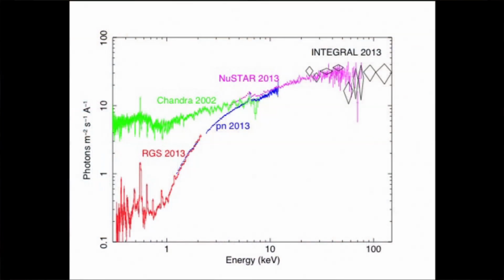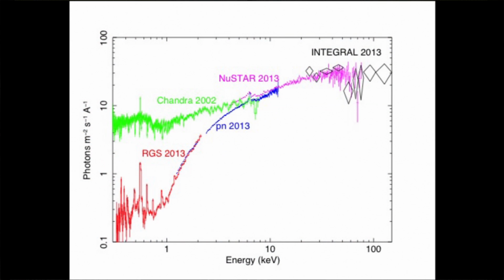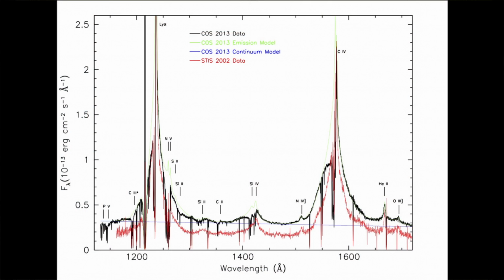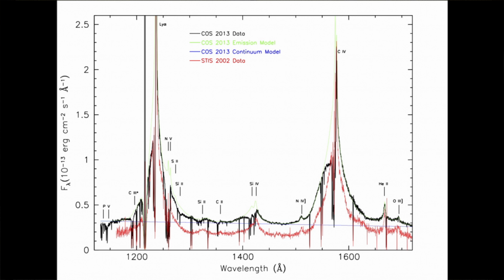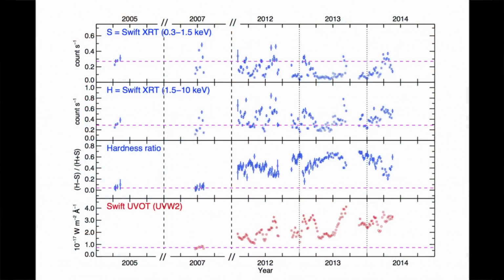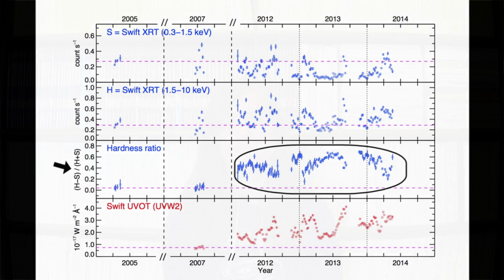Summary of J. S. Kaastra et al, 2014 (10.1126/science.1253787)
This video summarises the paper "A fast and long-lived outflow from the supermassive black hole in NGC 5548", J. S. Kaastra et al, Science, 19 June 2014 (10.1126/science.1253787).

An animated journey through the active galaxy NGC 5548, created by Renaud Person, one of the world directors of the famous Assassin's Creed video game, is available to watch at these links: